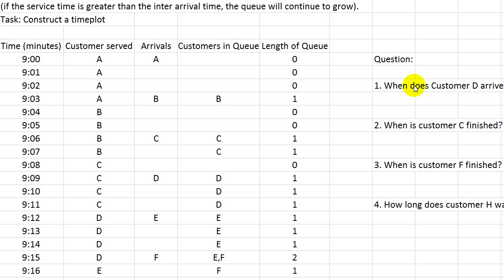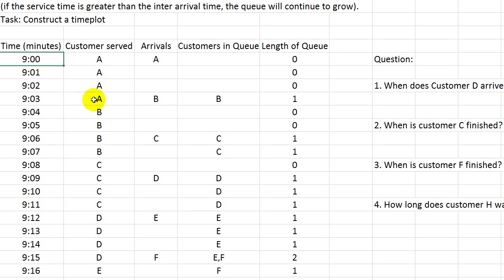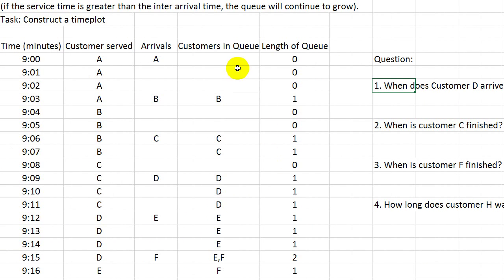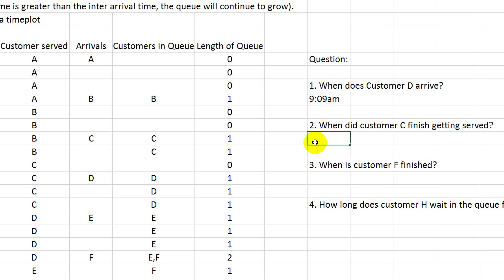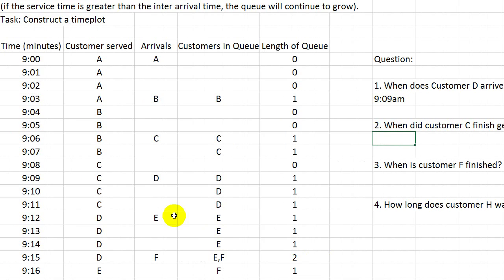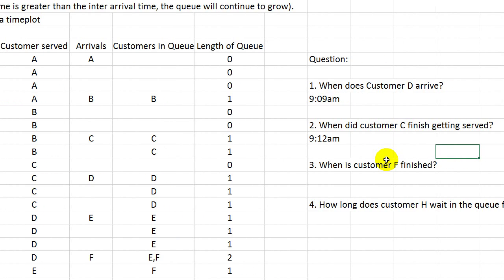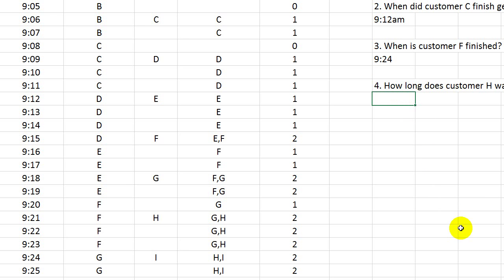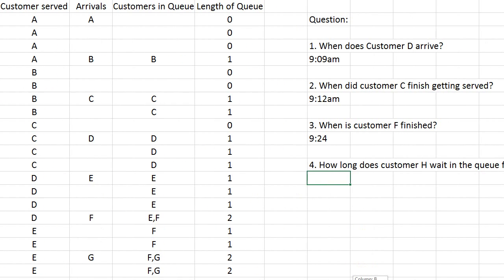Queuing lesson 3 - Reading timeplots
In this lesson we answer a few questions about the timeplot we created in the last lesson, such as how long customers were in the queue for, what time they finished being served, etc.